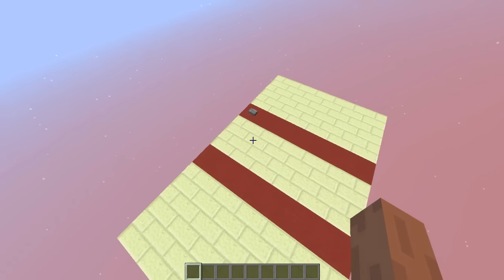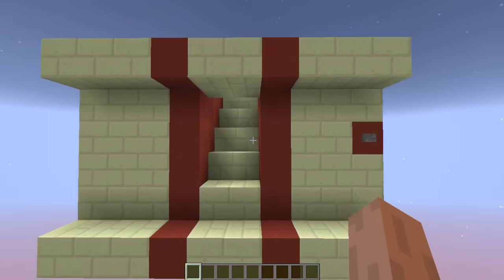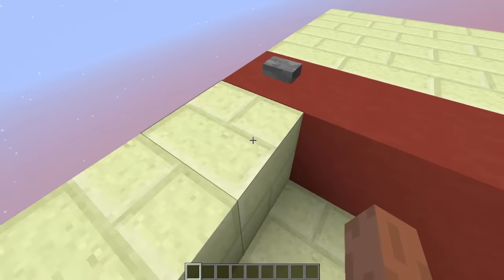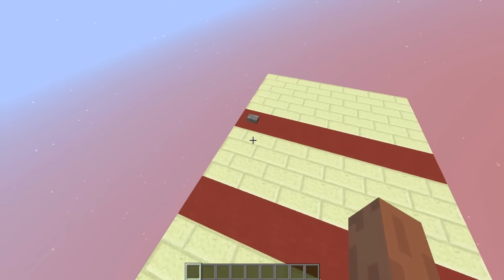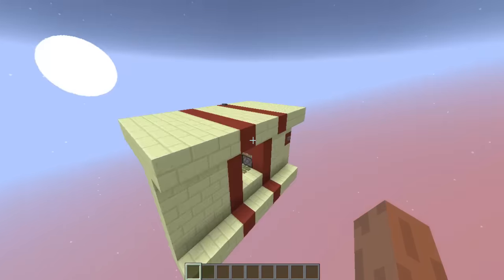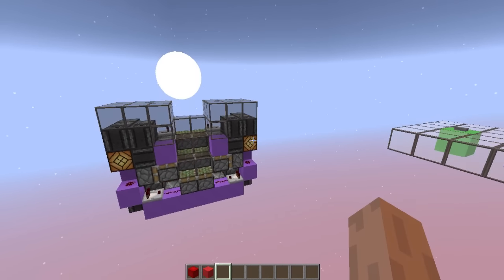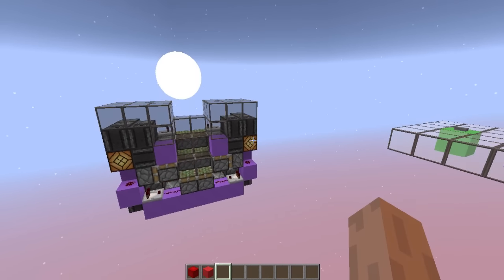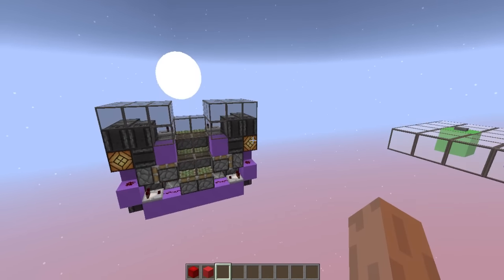Seamless Secret Block Staircase & Some redstone tips | Minecraft 1.12+ | +Uma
This video is meant for beginners/intermediate redstoners. I over-explain some parts that I believe could be useful for people trying to learn redstone and need knowledge about the techniques we frequently use to design systems.

The build itself is only 3x8x6 which is quite compact for a seamless staircase of this kind. It's not synchronized but it's not derpy either and both sides work symmetrically which is good.